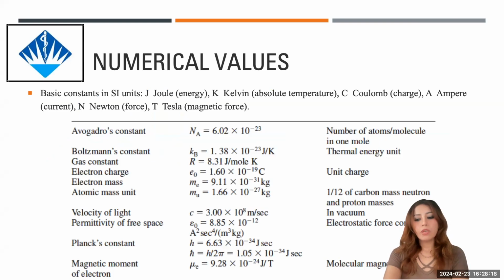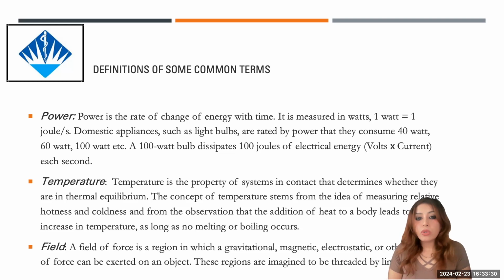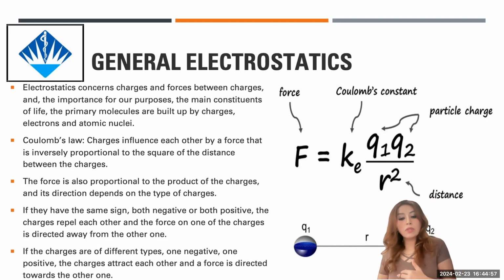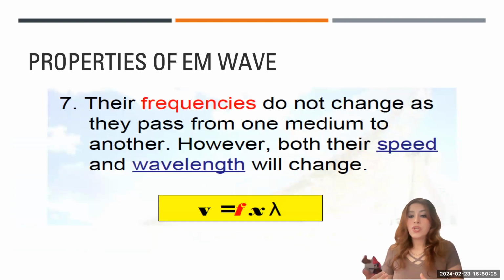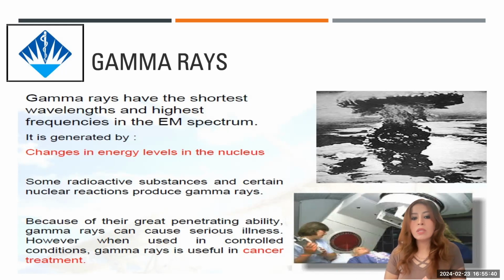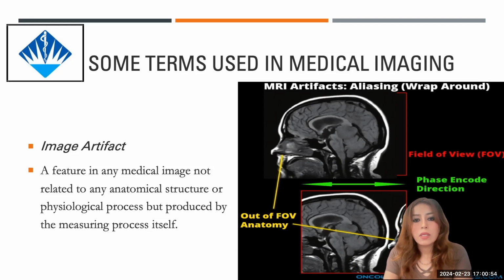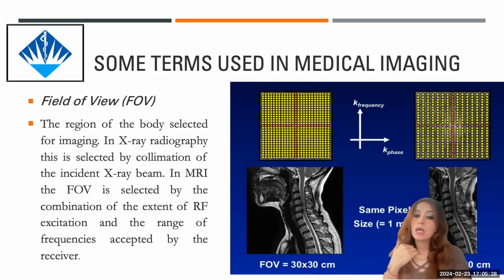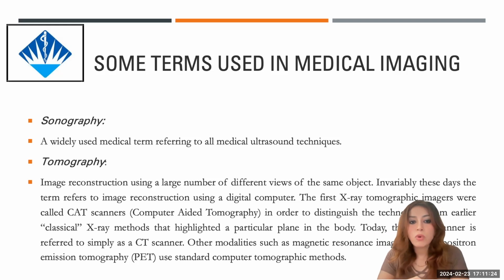Biomedical Imaging Principles - 1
Introduction course by Dr. Bircan Dinç